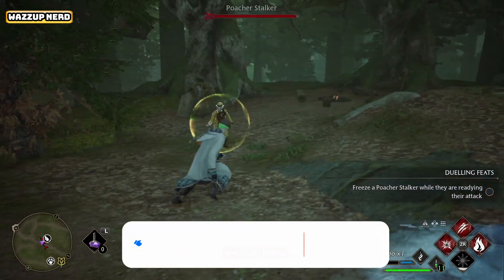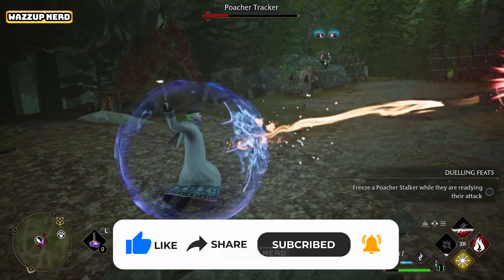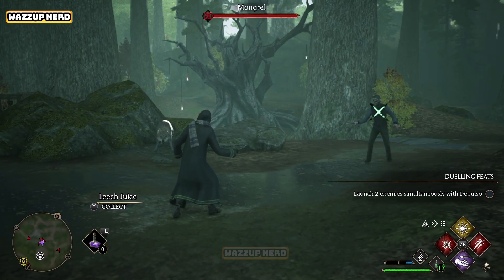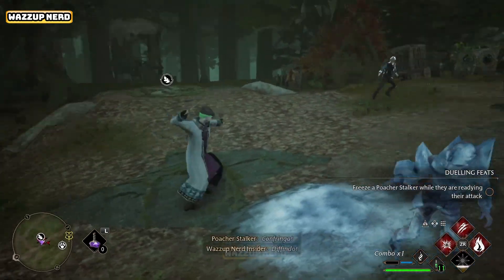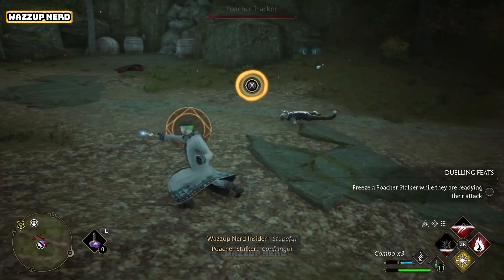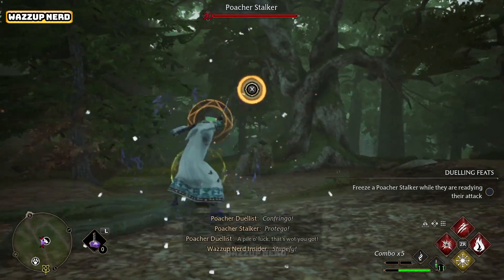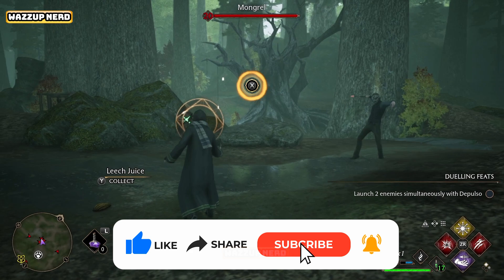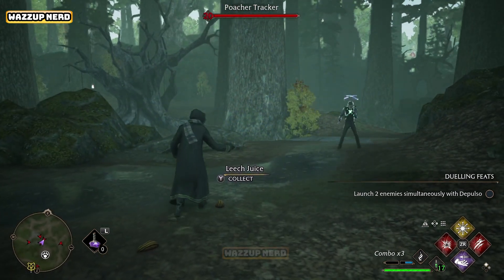Hogwarts Legacy - How to Cast Stupefy - Super Easy Guide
Wazzup everyone, welcome back to another video guide on how to cast stupefy in Hogwarts Legacy on nintendo Switch. This also works on PC, playstation and Xbox.

Every time an enemy is about to attack you, the "X" button will appear on your screen to remind you to use protego and stupefy.

If you press the 'X' button on your Nintendo Switch controller, you will use Protego to block the attack instead of Stupefy. To use Stupefy, you first need to be in battle. Instead of simply pressing the X Button, you'll need to keep holding it down until you receive the enemy's spell attack. This action will trigger the counterattack casting Stupefy.

Thanks for tuning in to this guide on  how to cast stupefy in hogwarts legacy. We're aiming for 1000 subs to keep bringing you fantastic gaming insights. Your support means the world to us.